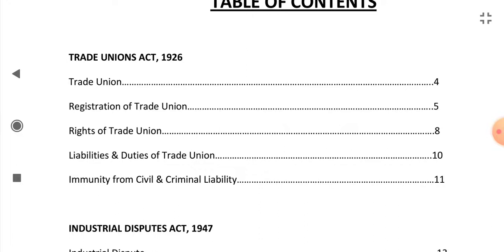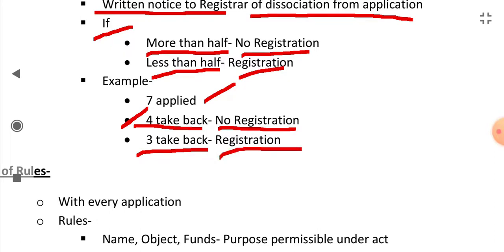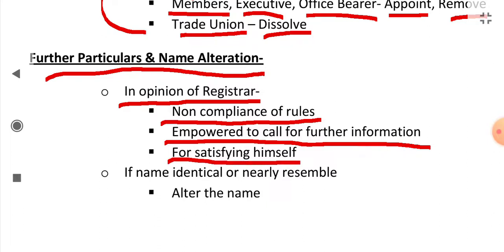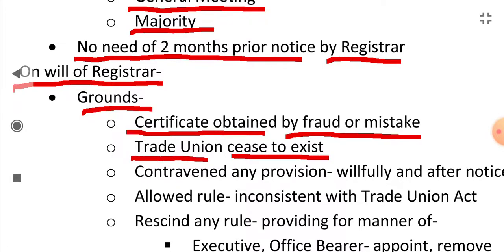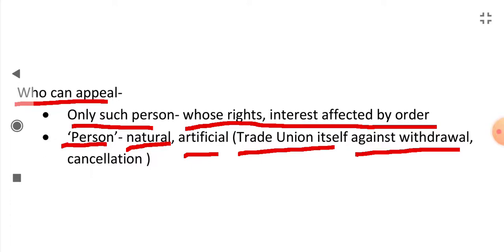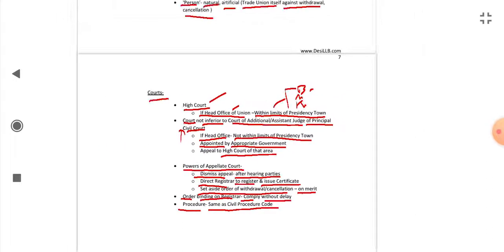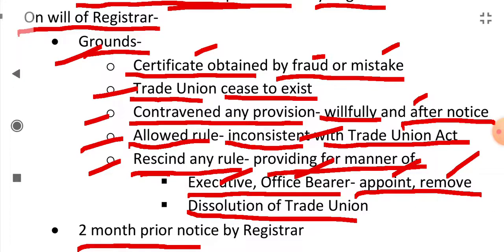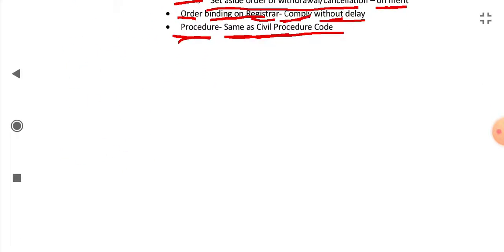Registration of Trade Union